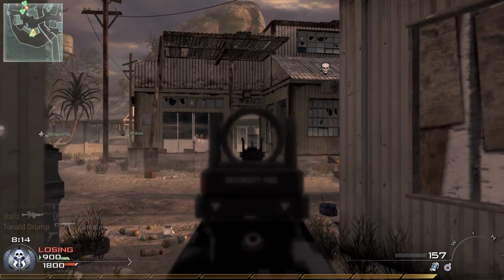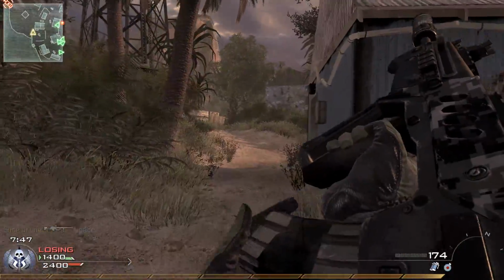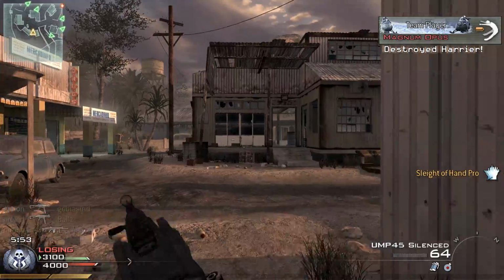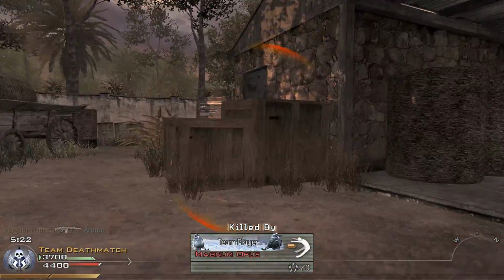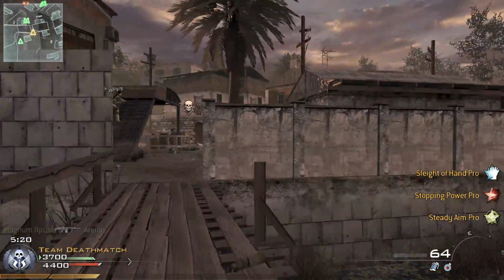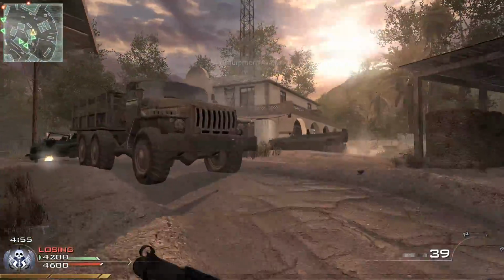Call of Duty Infinite Warfare and Modern Warfare Remastered Minimum System Requirements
The Minimum System Requirements for Call of Duty Infinite Warfare and Modern Warfare Remastered have recently been released online. In this video I take a look at the recently revealed PC system requirements for Call of Duty Infinite Warfare and Modern Warfare Remastered.

-CoD Infinite Warfare Minimum-
OS: Windows 7 64-Bit or later
Processor: Intel Core i3-3225 @ 3.30GHz or equivalent
Memory: 8 GB RAM
Graphics: NVIDIA GeForce GTX 660 2GB / AMD Radeon HD 7850 2GB
DirectX: Version 11
Network: Broadband Internet connection
Storage: 70 GB available space (Disk space requirement may change over time)
Sound Card: DirectX 11 Compatible

-Modern Warfare Remastered Minimum-
OS: Windows 7 64-Bit / Windows 8 64-Bit / Windows 8.1 64-Bit / Windows 10 64-bit
Processor: Intel Core i3-530 @ 2.93 GHz / AMD Phenom II X4 810 @ 2.80 GHz
Memory: 6GB RAM
Graphics: NVIDIA GeForce GTS 450 @ 1GB / ATI Radeon HD 7850 @ 1GB
DirectX: Version 11
Hard drive: 55GB available space at launch (more space will be required for updates, DLC, etc.)

Great $500 Gaming PC Build 1080p Gaming PC September 2016-

GTX 1080: Deus Ex Mankind Divided Gameplay 1440p Ultra-

Top 5 PC Hardware Deals of the Week 8/21/16-